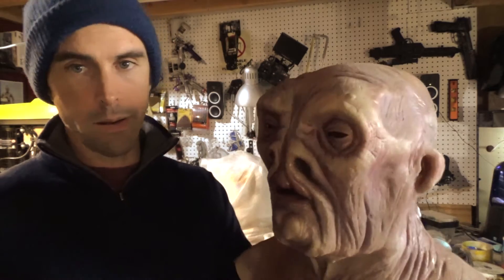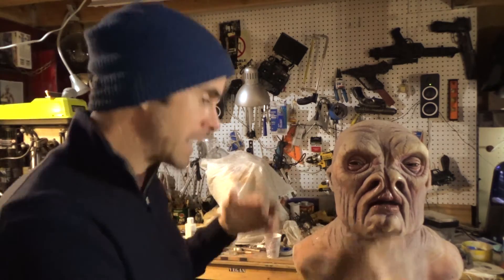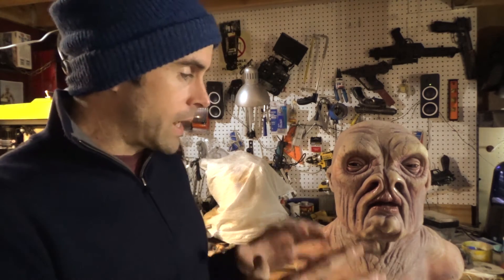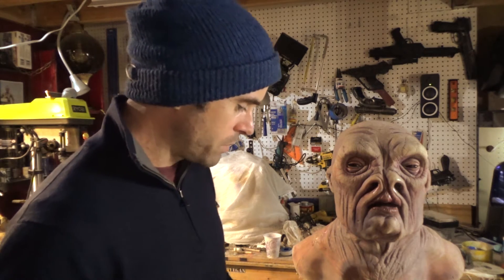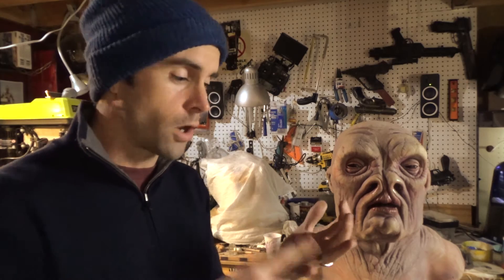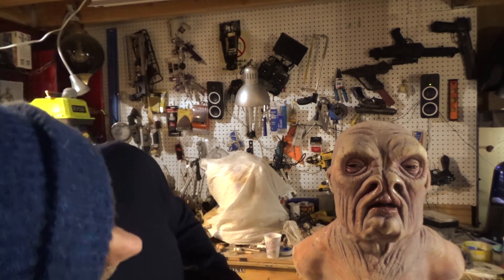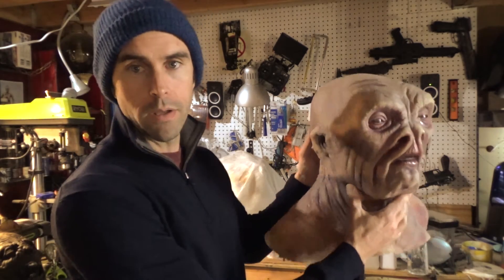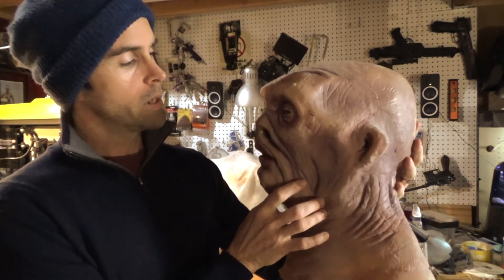I Painted the Latex Mask. Quick looksee.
Here's how I painted THIS mask. The others I do may be done differently, some may be done the same. I'll do videos of the different process soon.